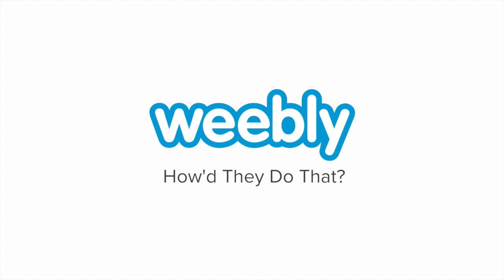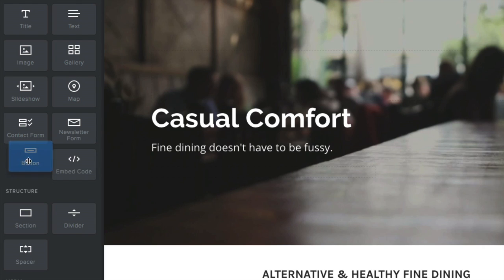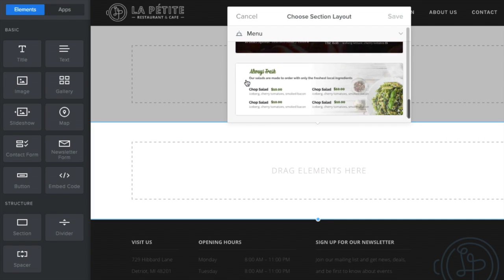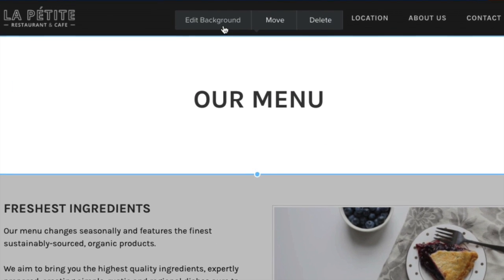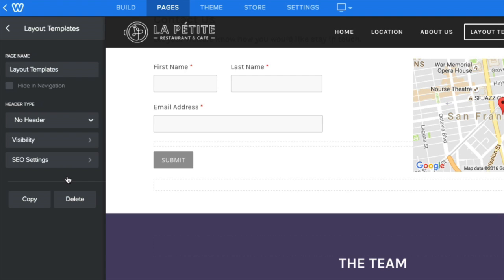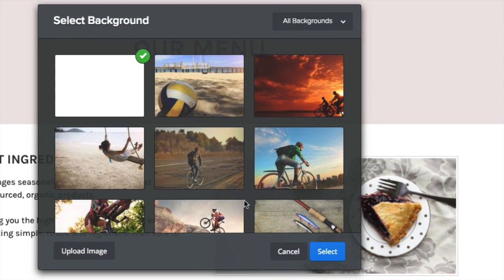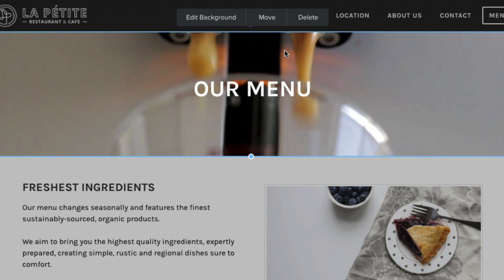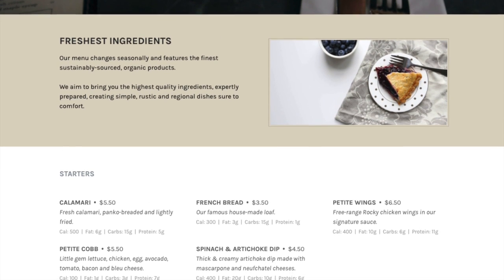How'd They Do That? Using Sections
Create dynamic pages using our Sections element. Add color, image or video backgrounds, move and copy groups of elements, and use pre-designed layouts.